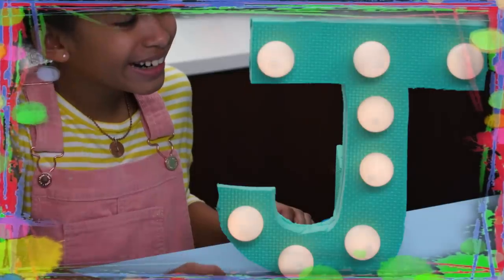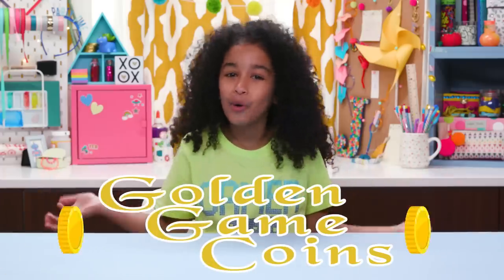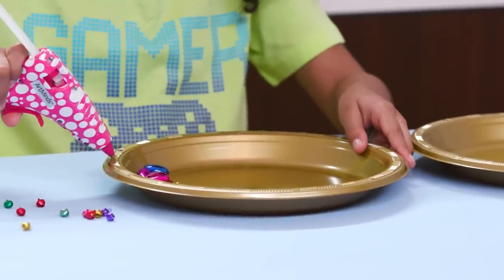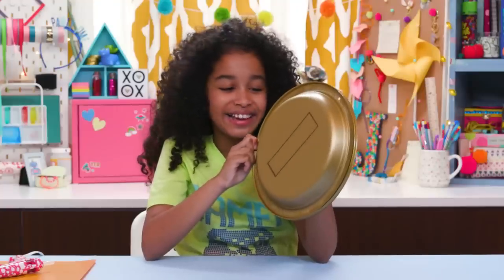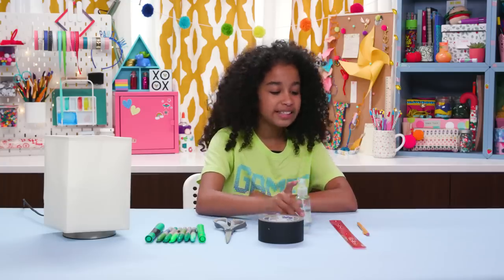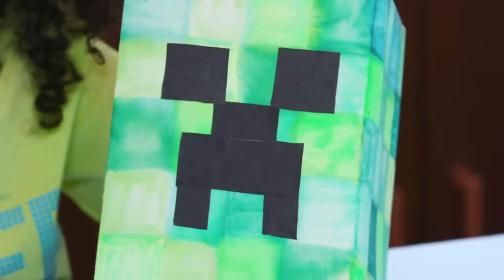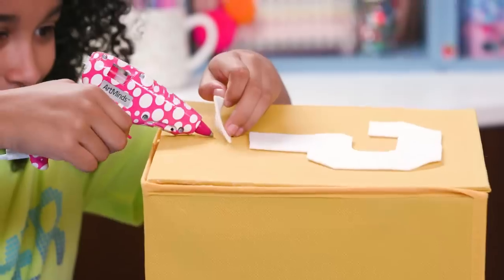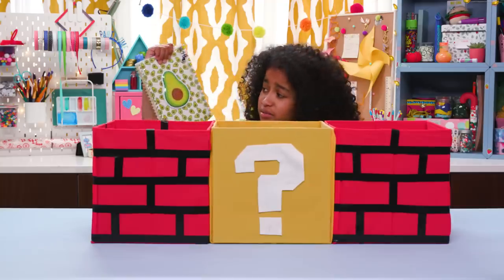How To Turn Your Room Into a Video Game | LIFE HACKS FOR KIDS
Turn your room into a video game wonderland with these fun hacks!

→ Credits ←

Written, Directed, and Produced by: Jeannie Roshar
Production Designer: Clara Diaz
Director of Photography: Daniel Gomez
Camera Operator: Zachary Heintz and Nick Novotny
Still Photographer: Daniel Gomez
Sound Mixer: Sean Hokarson
Edited by: Dustin Hahn
Studio Teacher: Kelly Shea
Production Assistant: Amy Beyer & Sydney Ray
Created by: Jeannie Roshar and Gary Anthony Williams